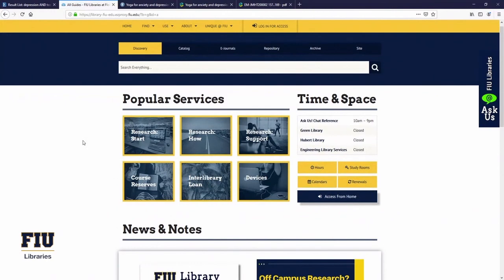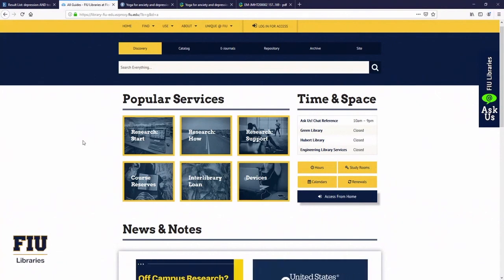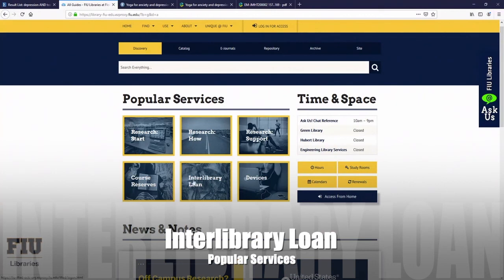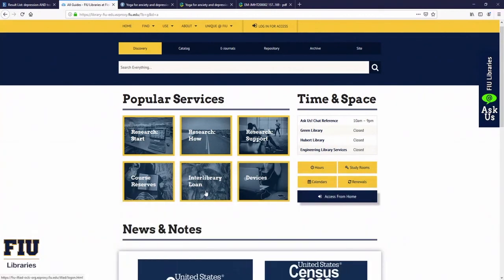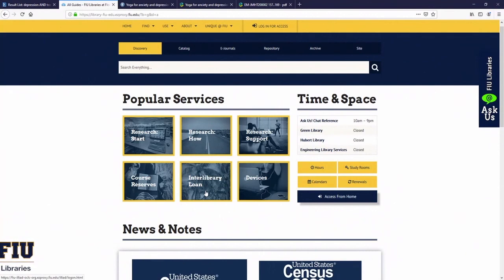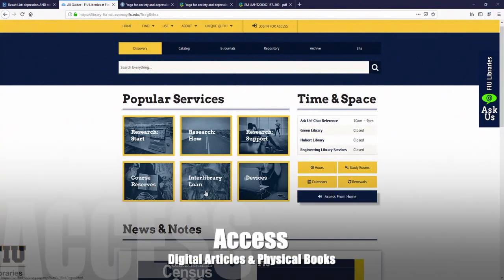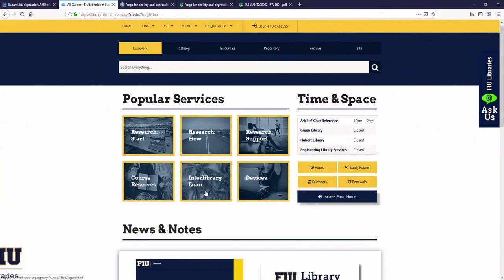FIU Libraries: Interlibrary Loan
What if FIU Libraries doesn't have the material I need? Where do I go to request an article or book from a different institution? In this video, a librarian will show you where you can initiate an interlibrary loan request.